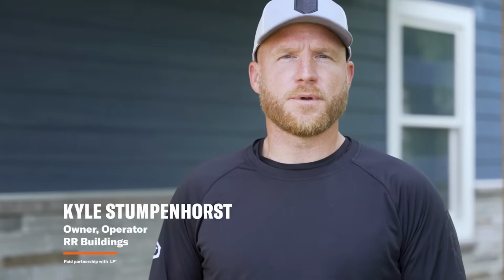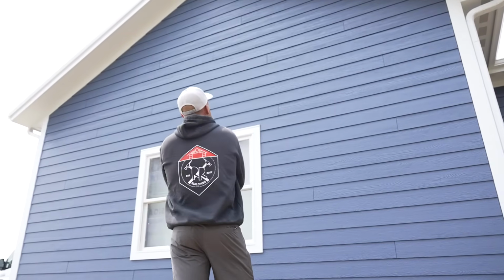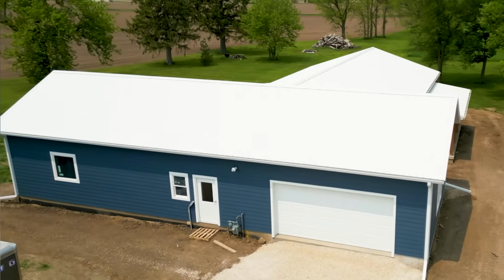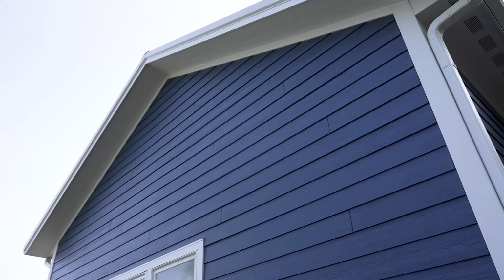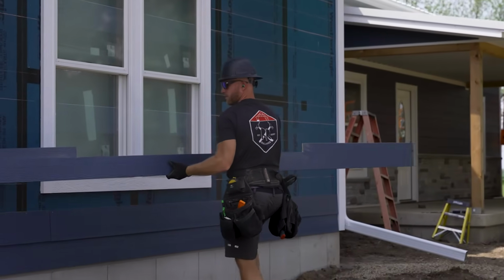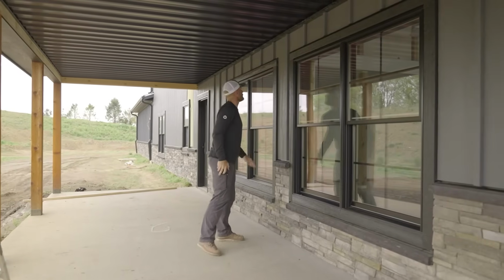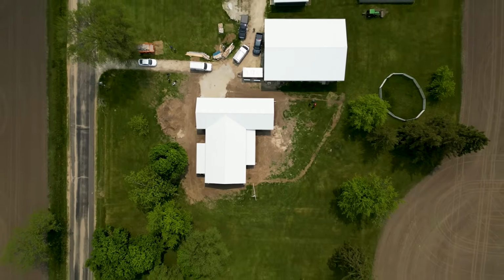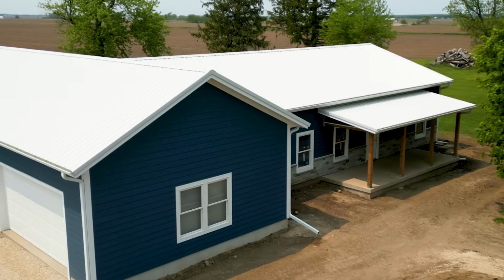Why Kyle Stumpenhorst chooses LP® SmartSide® ExpertFinish® Trim & Siding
Kyle Stumpenhorst, the owner of RR Buildings, first used LP® SmartSide® Trim & Siding ten years ago and has never looked back. Today, he uses prefinished LP® SmartSide® ExpertFinish® products, which are easy for him to install and offer advanced durability for longer lasting beauty®.

Follow LP